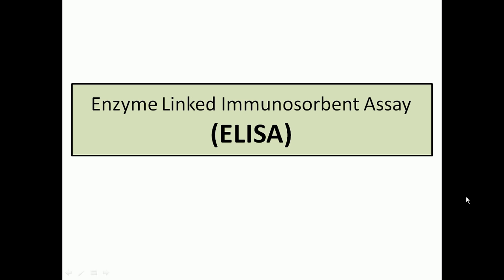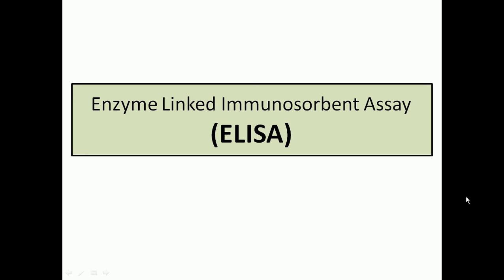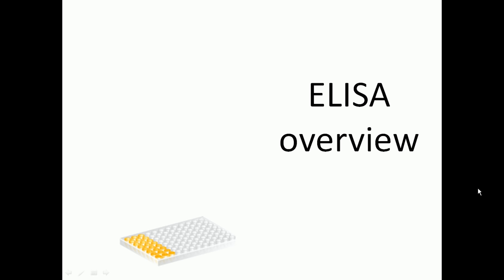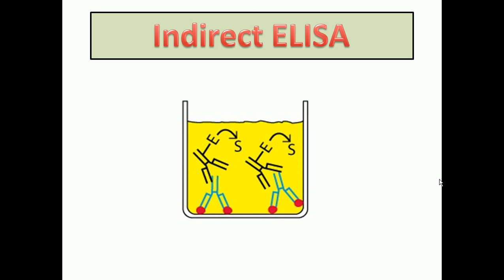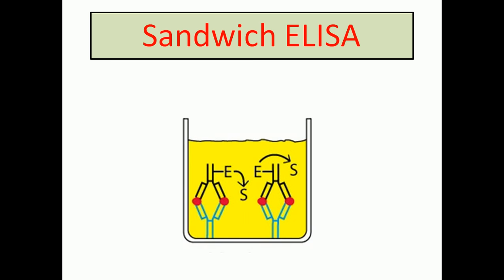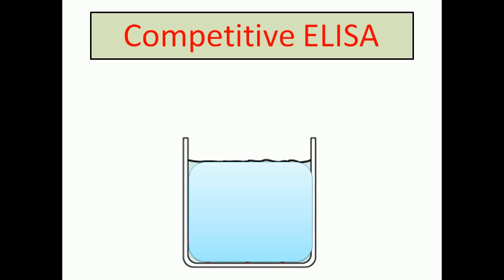ELISA test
ELISA assay - This immunological assay lecture explains about the elisa test procedure and principle behind the elisa assay including direct, indirect and sandwich elisa techniques to determine the presence of antigen and antibody in blood sample or serum sample.